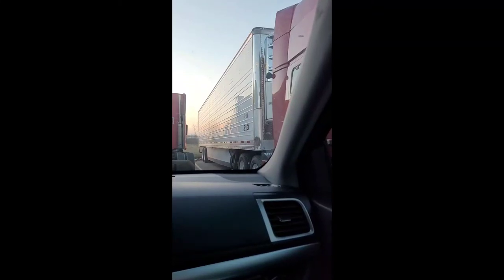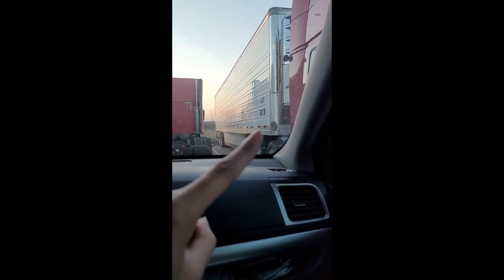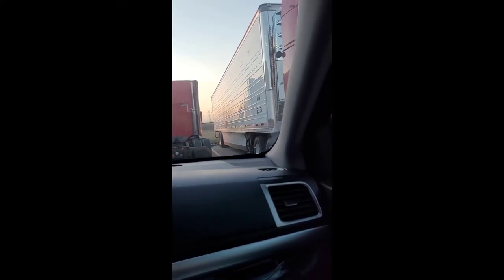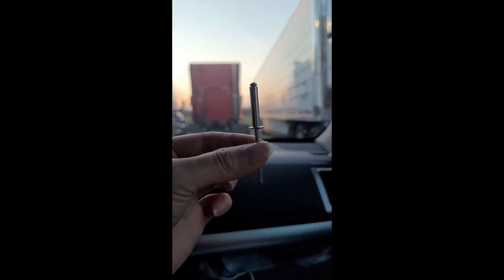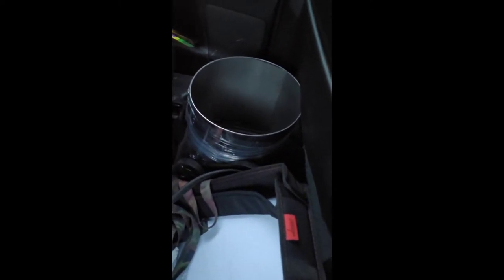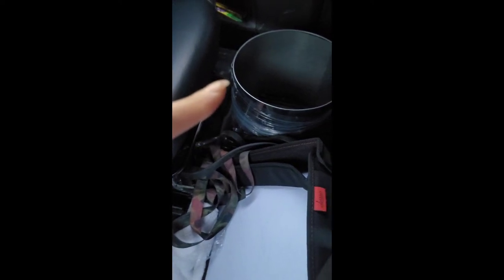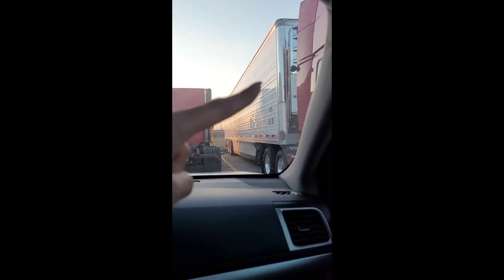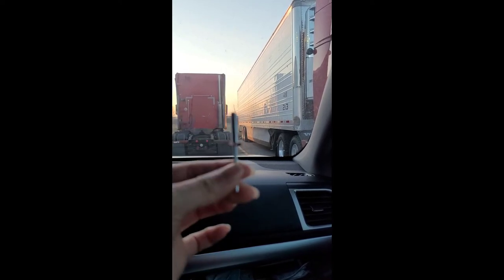replaced damaged Adorner Corner Radius Panel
Adorner corner radius panel is just the shiny aluminum cover that covers the actual stainless steel structure. many trailers don't have it. It's not necessary to have.  But our reefer came with it and the previous owner had one side damaged from someone backing into the trailer while it was parked in the trailer yard.  The stainless steel structure panel was repaired with bondo.   But we we wanted it to look clean and new so we went to Vanguard and purchased the Adorner corner radius panel and brought the trailer to a trailer repair shop to have it installed correctly.  We also had the repair shop weld a 2' × 5" stainless steel piece to the bottom wall inside of the trailer because it had forklift damage.

The Adorner corner radius panel is about $74 with tax.  Install on that part was about $280.